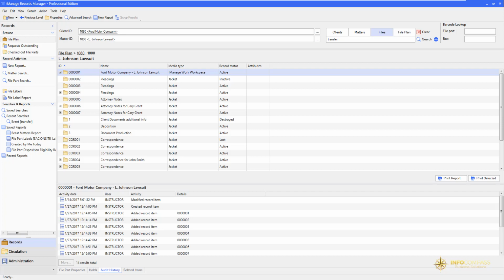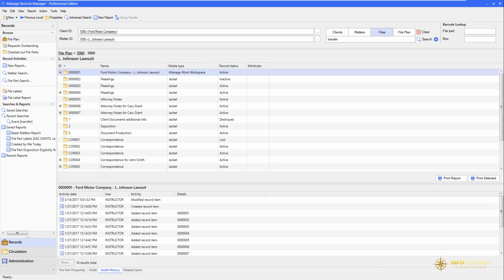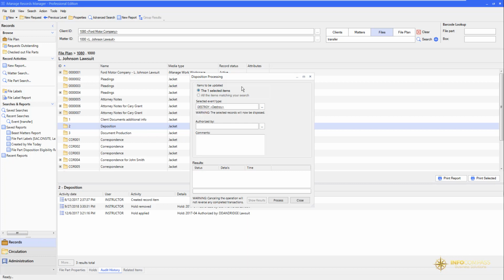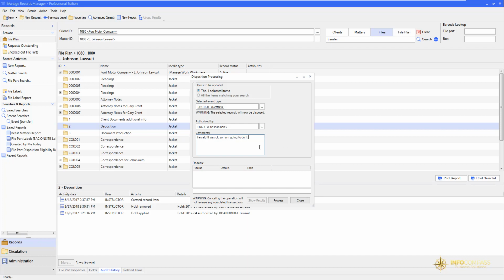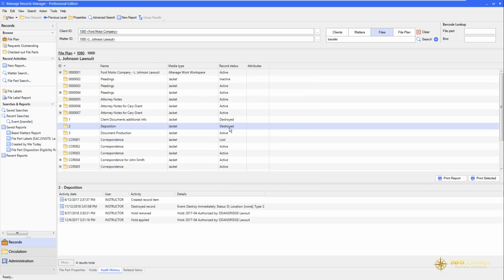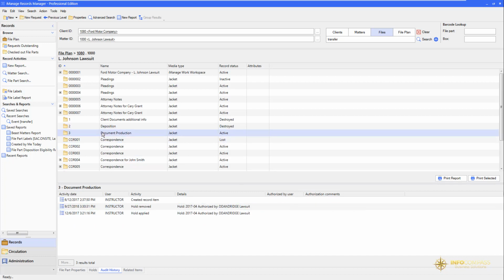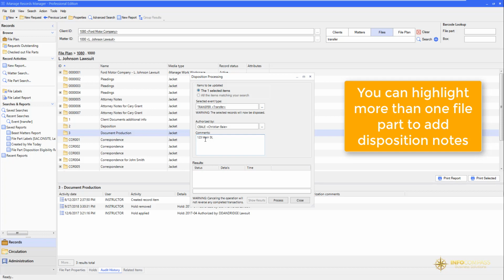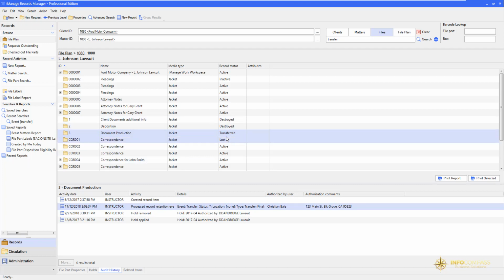IRM Tip of the Day - Disposition Notes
Quick video on how iManage Govern Records Manager (IRM) disposition notes: how to create disposition notes and where to find them later. If you have any questions, leave them in the comments below. If this video was helpful, please give us a thumbs up so others can find this video, too.

InfoCompass, Inc. is headed by Nitza Medina-Garcia, a Certified Records Manager with extensive experience in records and information management.

Her experience includes working as the Senior Records Management Consultant in Hewlett Packard Software’s Information Governance unit, which included iManage software used by many law firms today. She is a subject matter expert in iManage Govern Records Manager software.

She currently is serving as Past -President of the Greater Sacramento Capitol ARMA Chapter and on the Board of Directors for the Elk Grove Chamber of Commerce.